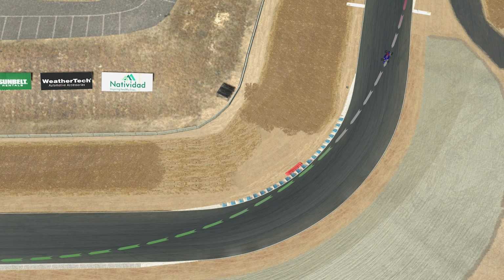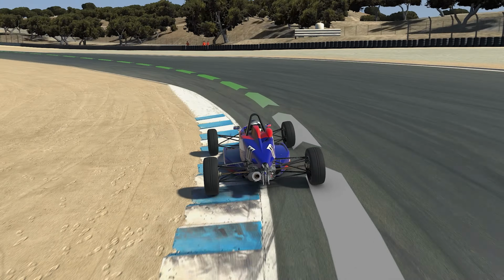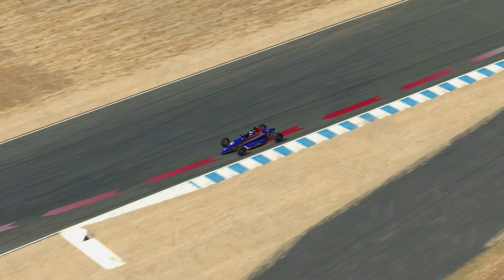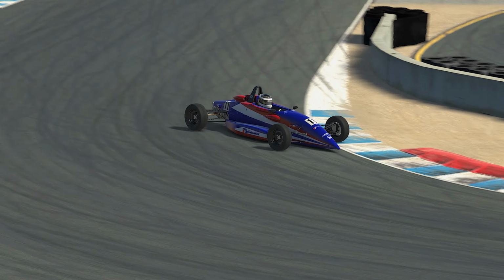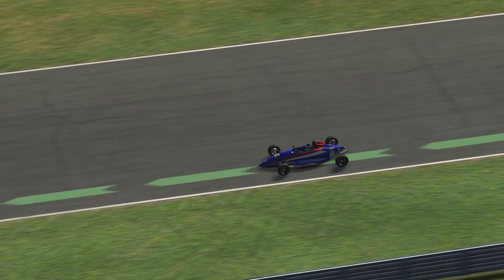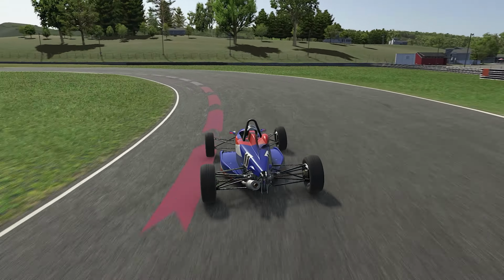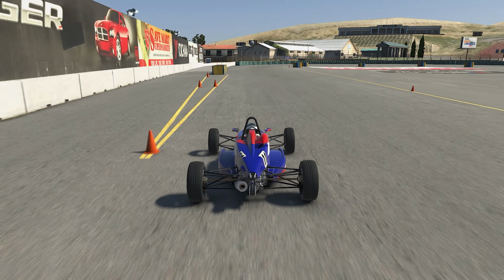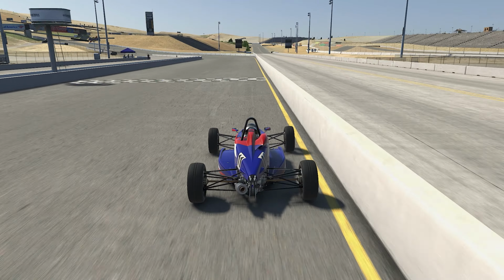iRacing Driving School // Chapter 3B - Fundamentals of the Racing Line & Cornering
Welcome back to the iRacing Driving School. In this chapter, we will continue our discussion of the fundamentals of the racing line and learn how to properly approach and exit a number of different corners.